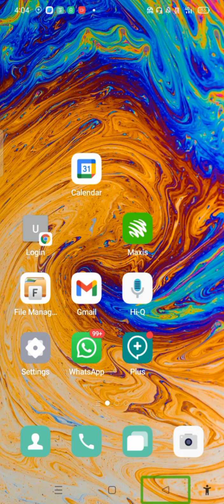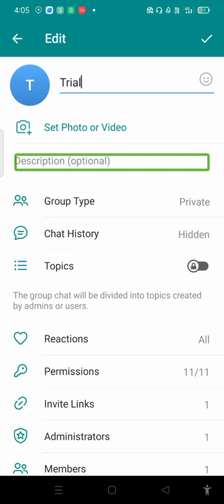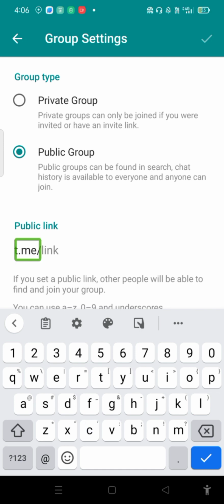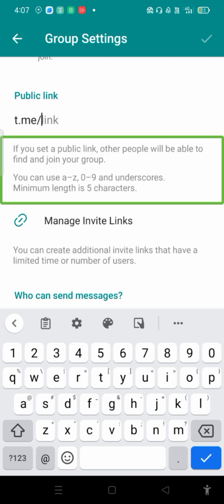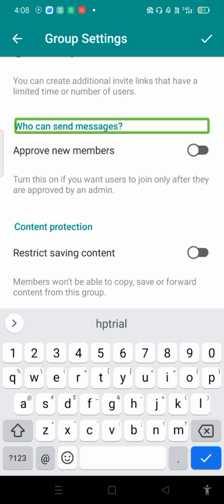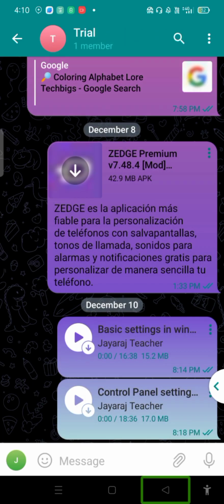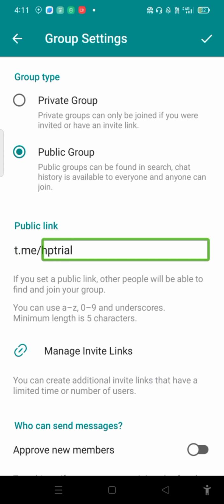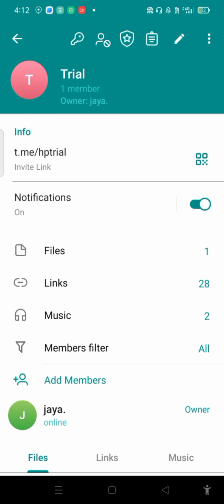How to create public group on telegram using screen reader in english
Do you want to know how to create your own public group on telegram?
You can follow us through telegram channel:
and also through our Whatsapp group
This will encourage us for make more tutorials to help visual impaired and blind community.
Happy learning!